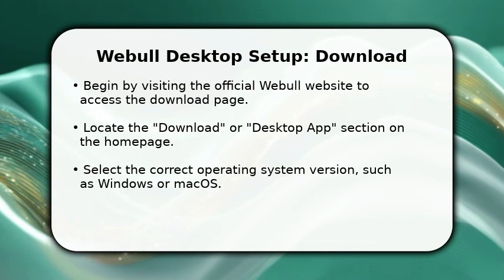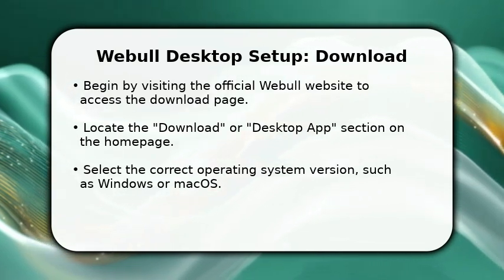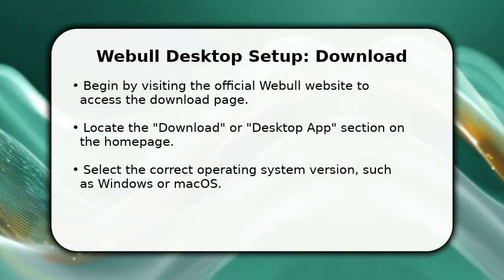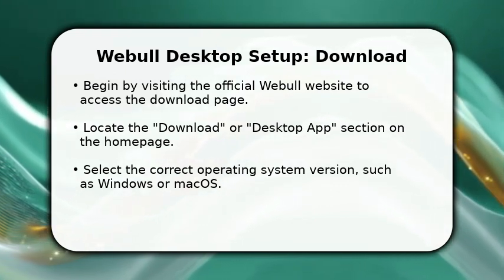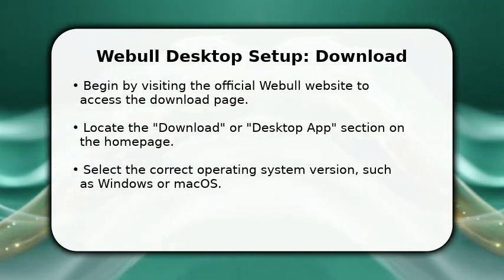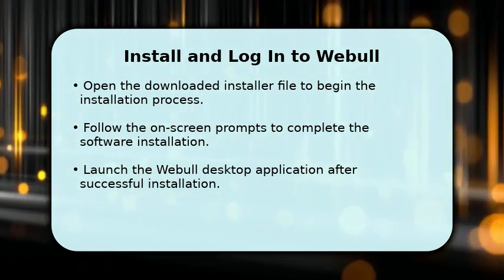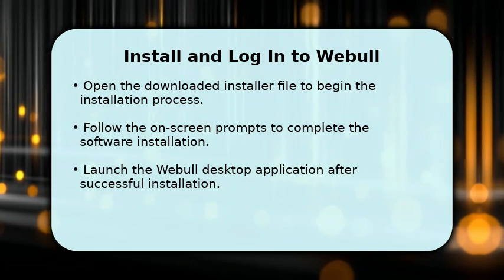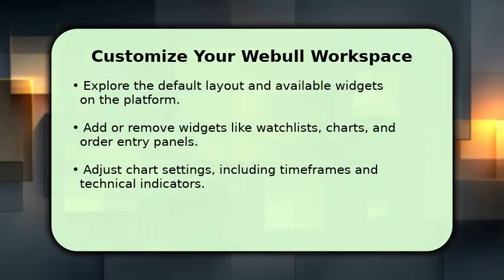How to Set Up Webull on Desktop - Easy Guide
▸ (f) In this video, we will show you a step-by-step guide on how to set up Webull on your desktop. Webull is a popular online brokerage platform that allows users to buy and sell stocks, ETFs, and other investment products. With Webull, you can access the stock market from the comfort of your own home and start investing in just minutes. Our tutorial will walk you through the entire process, from downloading and installing the app to setting up your account and starting to trade.

Webull desktop download, how to set up Webull on computer, Webull trading platform, Webull investment app, Webull stock market access